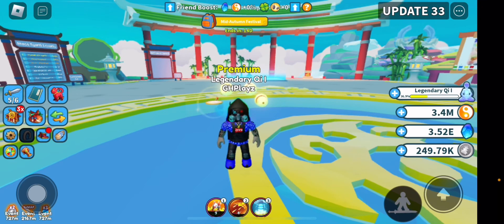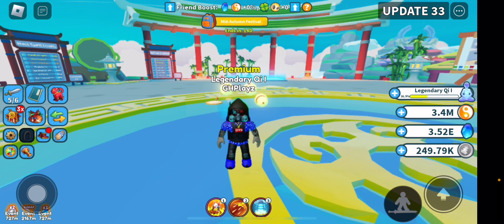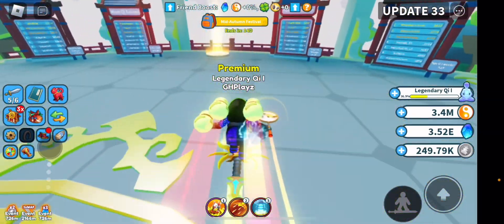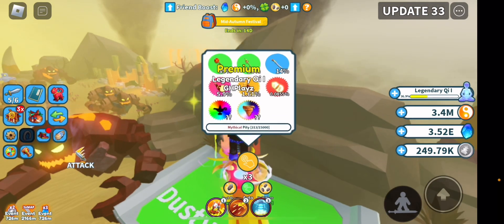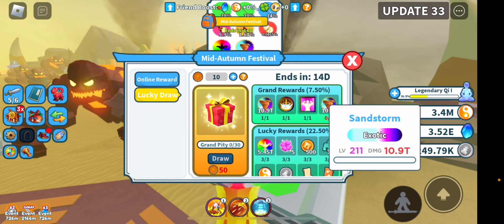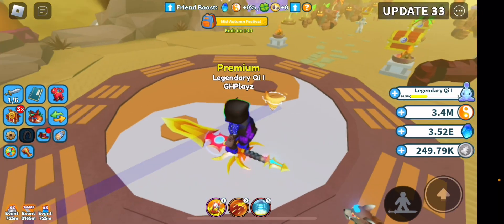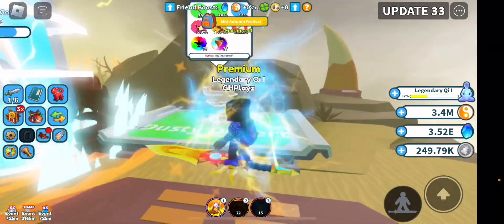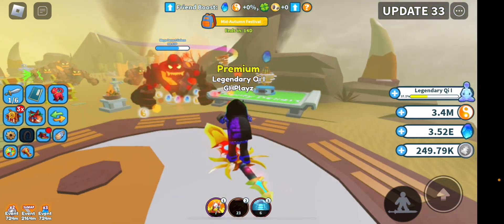I GOT THE BEST EXOTIC IN THE GAME!! WORLD 22!!! Roblox Weapon Fighting Simulator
I GOT THE BEST EXOTIC IN THE GAME!!